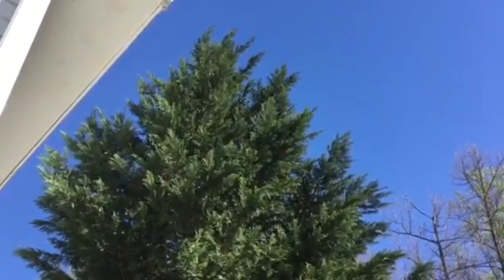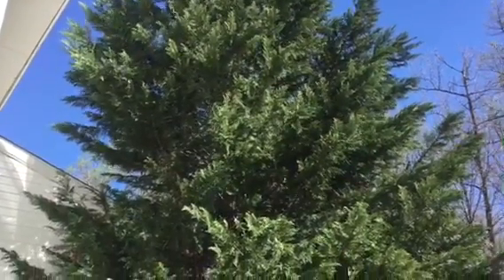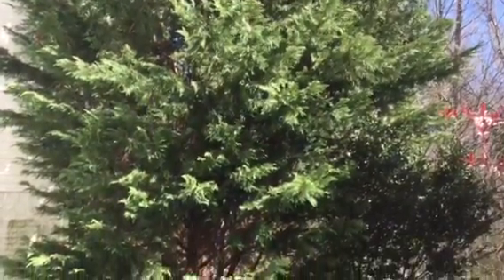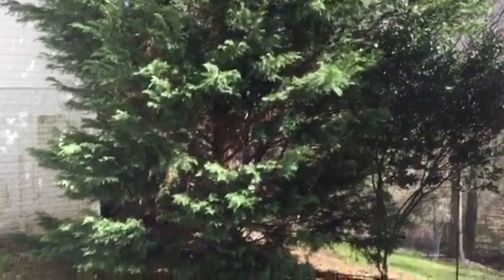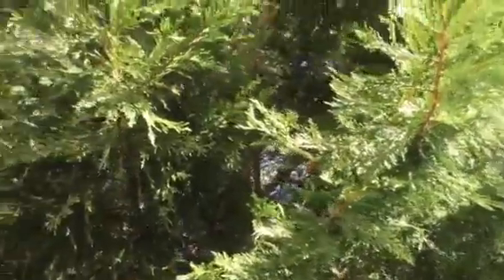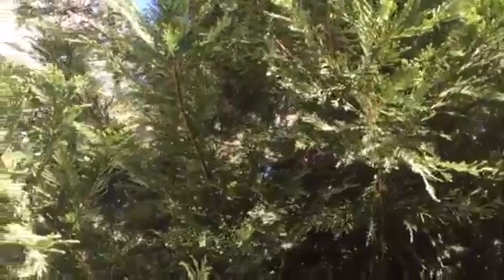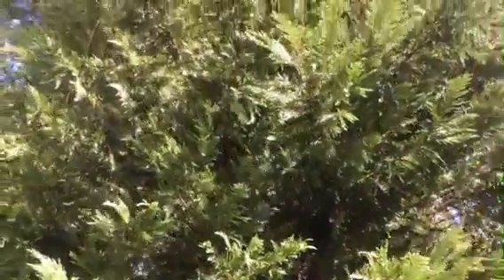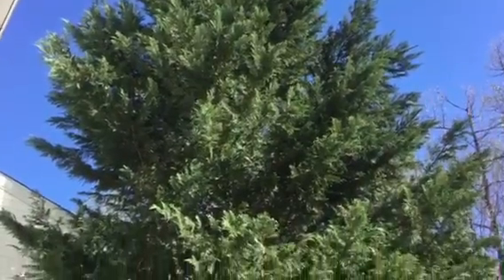Growing Leland Cypress Evergreen!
itsgardeningtime.com We have a large, gorgeous Leland Cypress evergreen in our landscape! It provides enormous benefits such a beauty, privacy, and screening. It is near our deck so we can sit on our deck and our next door neighbor cannot see us! Love it! When we purchased the Leland Cypress for one dollar 10 years ago, it was less than a foot tall. It grows quickly, but you must protect it from deer when it is young. We used an excellent deer repellent when it was less than a few feet tall. When it grew to about 5 feet tall, we used inexpensive screening to protect it until it outgrew the deer. To learn more about growing Leland Cypress visit itsgardeningtime.com